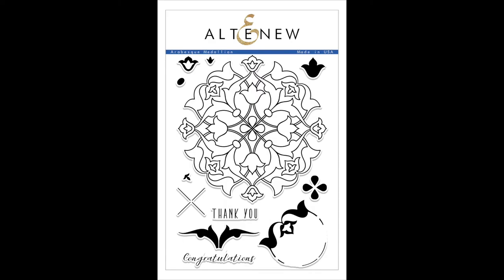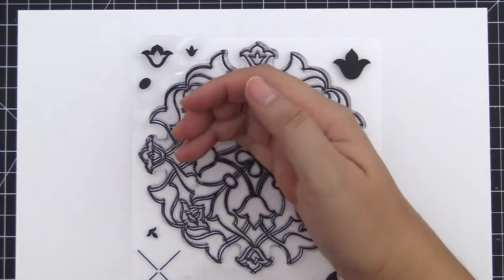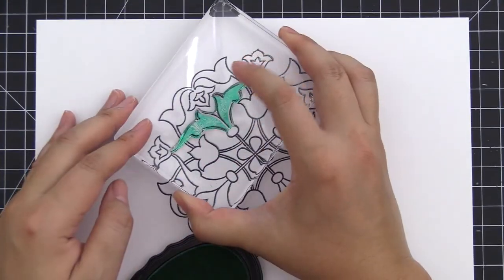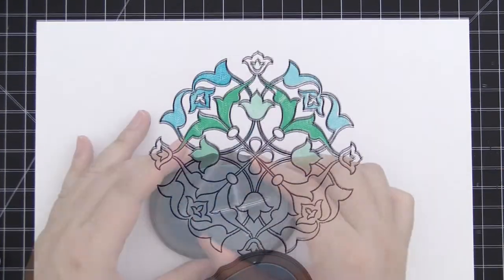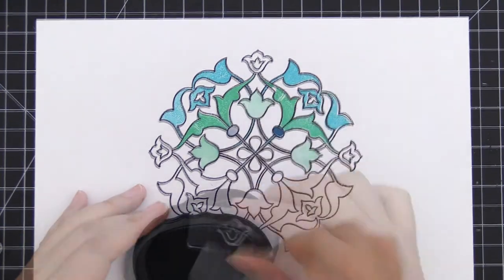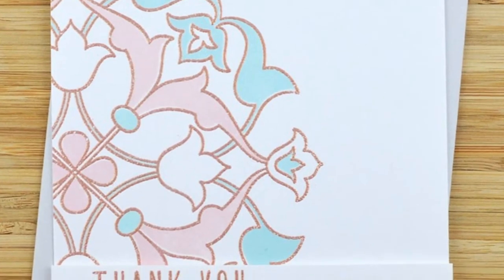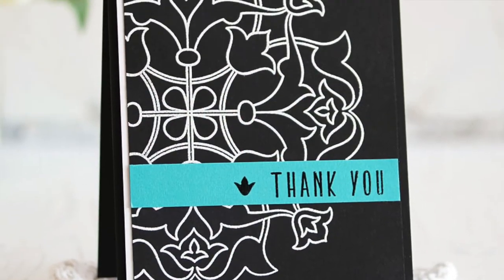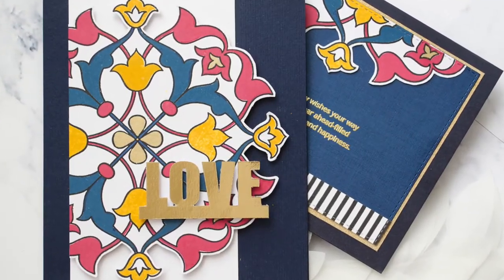Altenew Stamps Intro Arabesque Medallion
This stamp set includes a beautiful arabesque motif that is large enough to fill the entire surface of an A2 card or create backgrounds on a layout. For ease of use, we have included solid filler images so you can add color quickly and efficiently. You may also try embossing and watercoloring or coloring with your favorite markers to get a gorgeous hand-painted look.